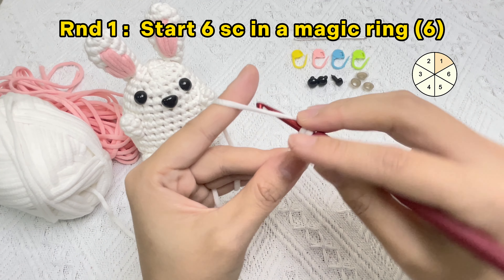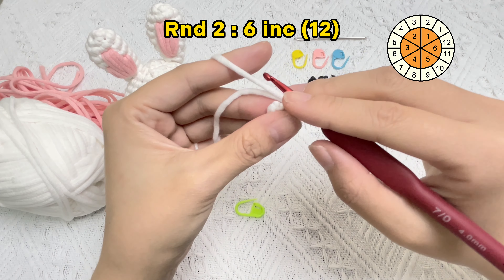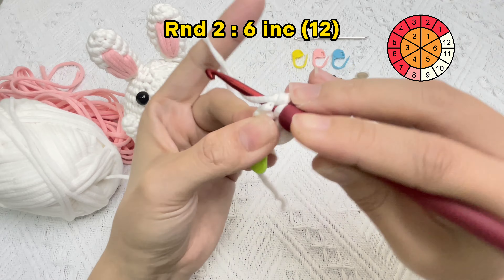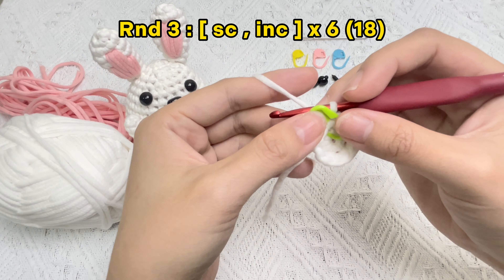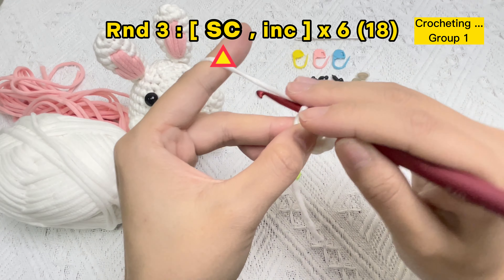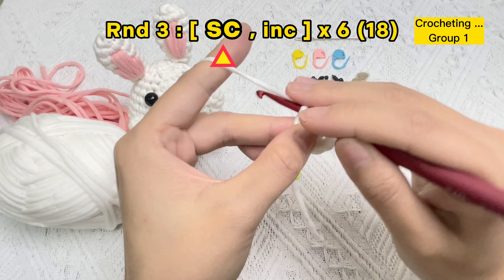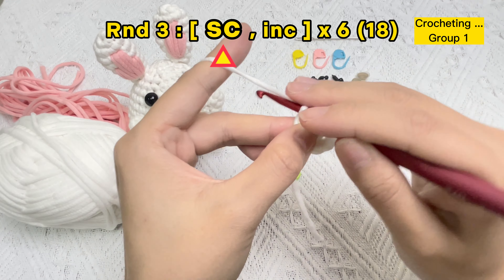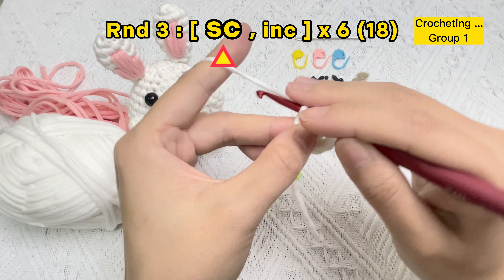Bunny Crochet tutorial - How to crochet bunny body (Rnd 1-4) - [5-1]?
This video series tutorial will show you how to crochet this cute bunny. Also suitable for beginners. Easy and fast to make crochet project by iCrochet Home.

(00:00) Round 1
(01:53) Round 2
(03:54) Round 3
(06:12) Round 4

The Stitches:
- Ch : Chain stitch
- St : Stitch
- Sl.st : Slip Stitch
- Sc : Single Crochet
- Hdc : Half Double Crochet
- Dec/Inc : Decrease/Increase
- InvDec : Invisible Decrease
- FLO : Front Loops Only